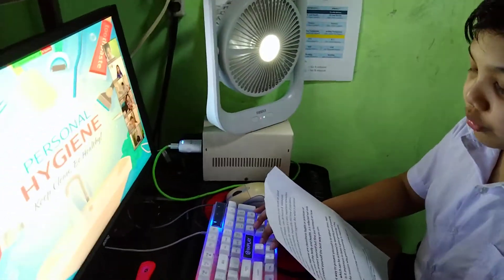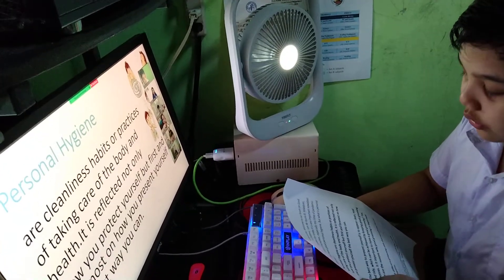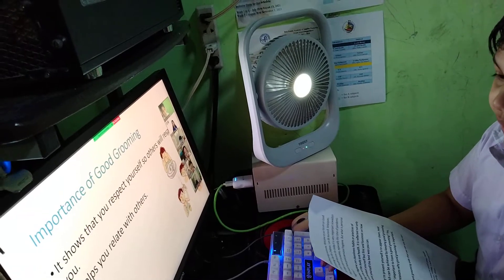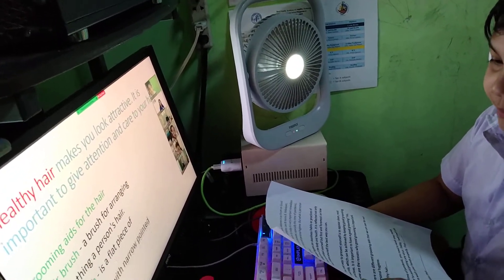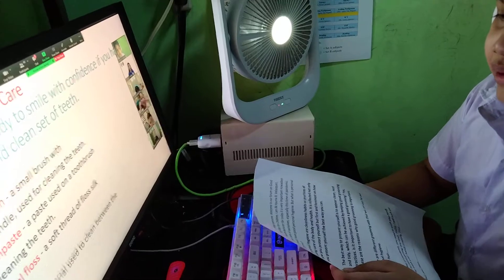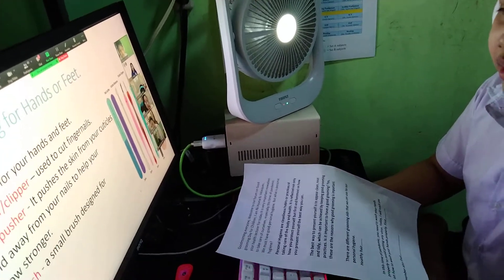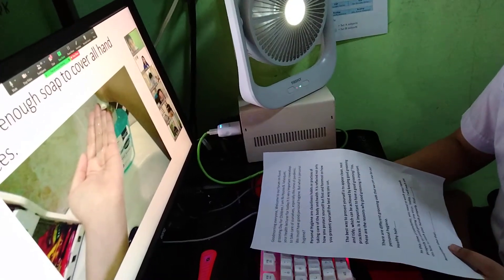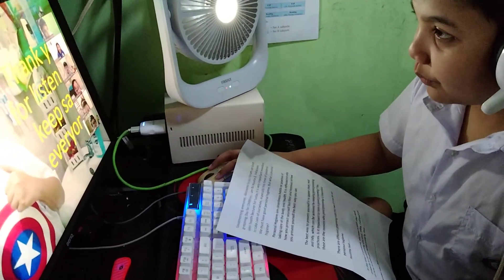How to maintain good personal hygiene.